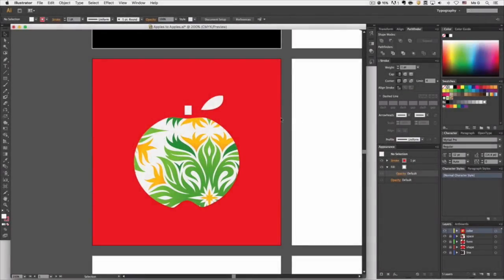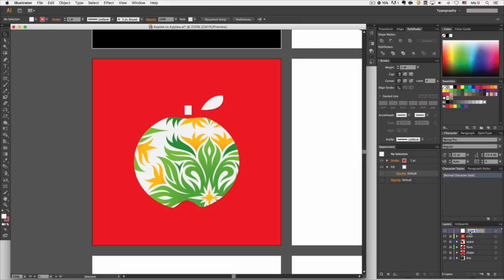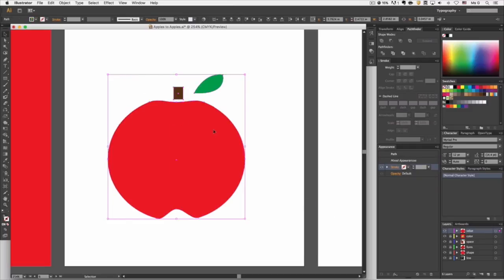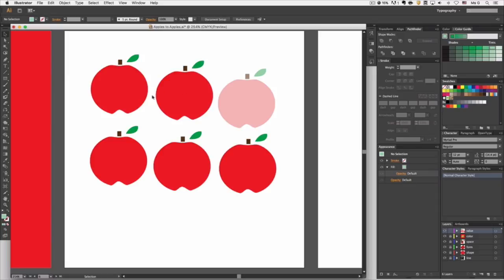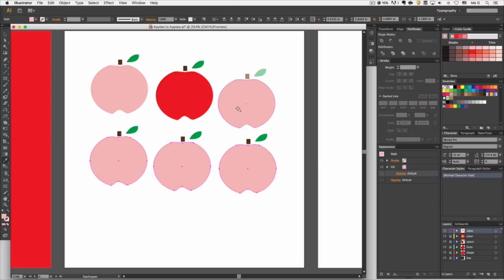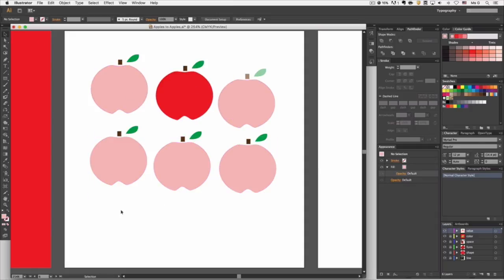Apples to Apples - Step 7: Exploring “Value”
Exploring the concept of value in Illustrator.